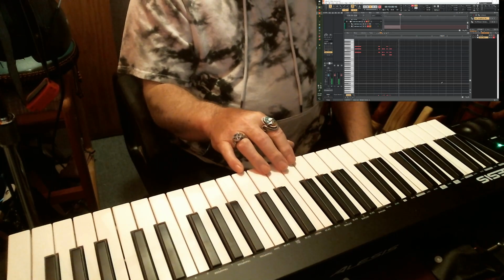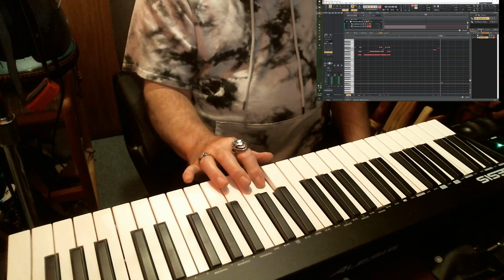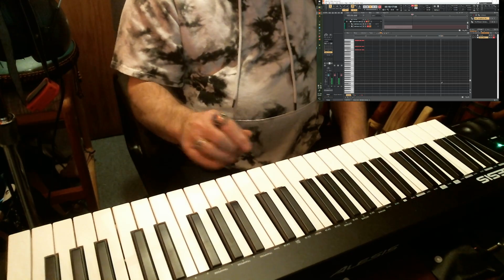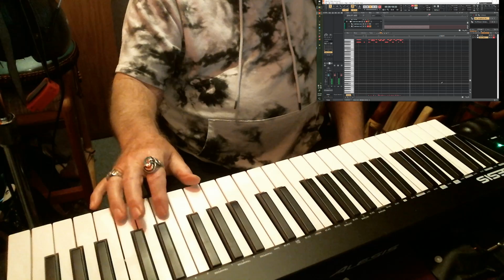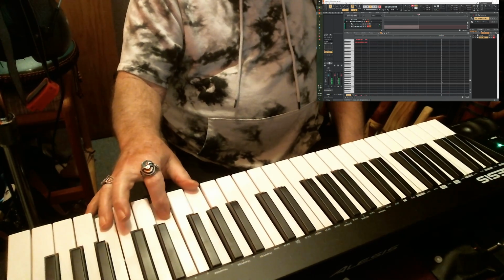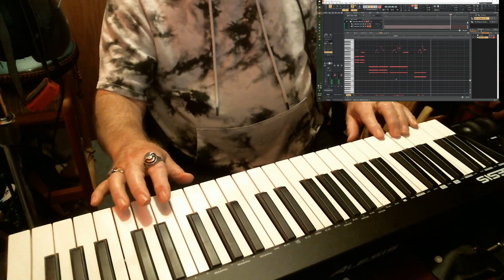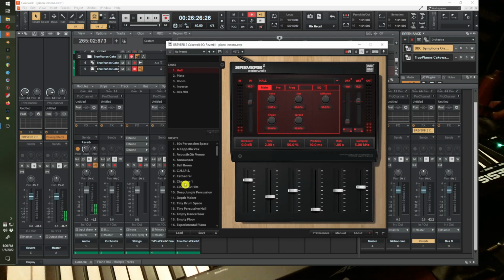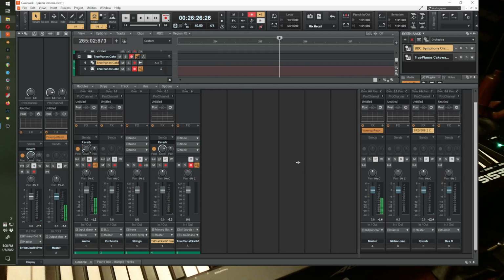Beginning Piano/Theory Lesson 2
I discuss modes in this lesson. Modes are sections of the major scale and confusing to a lot of musicians as they learn. They really aren't complicated, but each mode is a scale, but it really is the parent major scale played from a different degree of the major scale. Hopeufully this will shed some light on modes and how to put together chord progression for the modes.